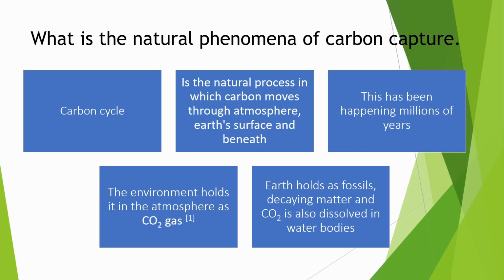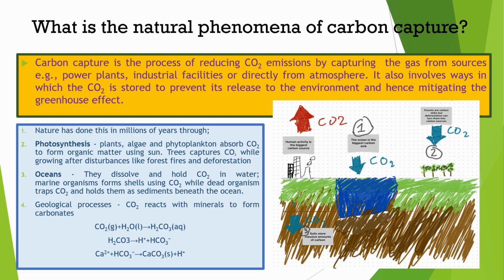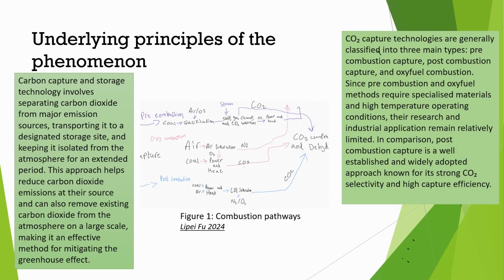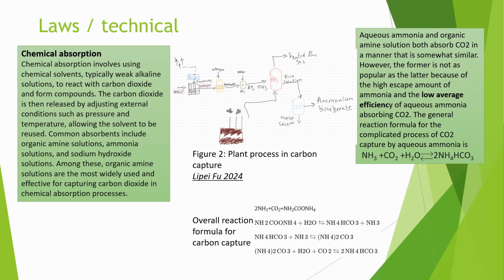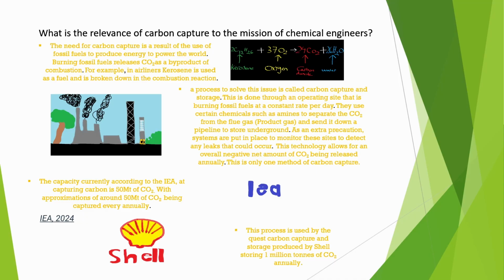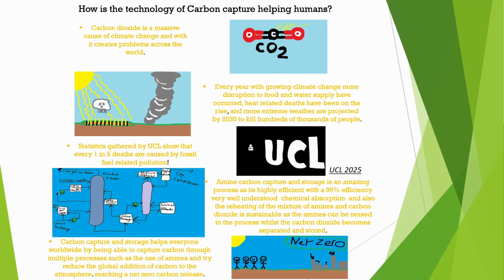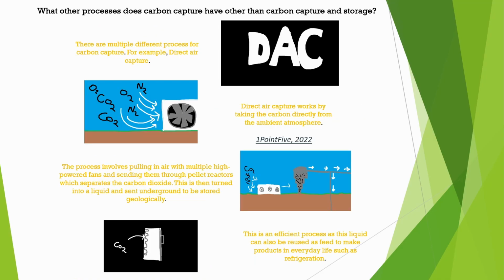The natural phenomenom of Carbon Capture from the Atmosphere!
This is an overall view of the principles behind the process of Carbon Capture. This is done by 4 Chemical engineers at CCCU. The natural process of carbon capture, its principles and how it’s used in industry are discussed through the length of the educational video.  This includes a presentation with a range of visuals and explanations so that all demographics can learn.

The video starts off by introducing the natural phenomenon of carbon capture to the audience. This provides the understanding that the audience will need to think back to for the duration of the video.

The phenomenon in Nature is described in detail. This is explained through how long nature has been able to preform carbon capture, the basics of the science which viewers will need for the rest of the video, how not just plants contribute to carbon capture and how the Earth has many ways of dealing with carbon such as oceans dissolving carbon.

The video then goes on to talk about the laws, and the different types of Carbon capture humans have been able to develop going into the technology at a low level which is then boosted later on in the video. The law of Absorption which allows for carbon capture to be able to happen is then explained in detail talking about the conditions required for absorption such as the pressure and temperature requirements. This is further developed upon with certain chemicals used in processes of carbon capture such as amines in industry.

The video then goes on to describe how Carbon capture is relevant to the mission of Chemical engineers and how the principles of carbon capture are used to make processes in the industry. Throughout this section illustrations that resemble cartoons are used to give a basic visual understanding of concepts that are written up to engage the viewer and relate words to pictures to make it easier to follow.

A low level of and understanding of where carbon comes from is introduced through the burning of fossil fuels which is followed up by why carbon is so bad for the environment and its links to climate change. Furthermore, it talks about the capacity of carbon capture yearly is increasing rapidly giving statistics and data to prove this point. The effects of climate change are talked about such as famines and more dangerous weather being common because of climate change. It finally talks about the two main processes used for carbon capture DAC and post-combustion capture explained talking about the processes and how efficient they are at reducing carbon emissions. This finally answers all questions proposed in the presentation and can effectively explain carbon capture to all viewers who may watch.